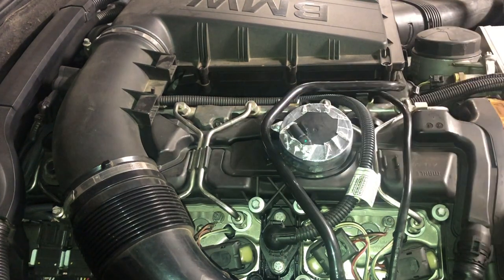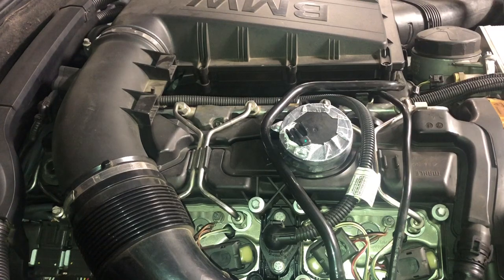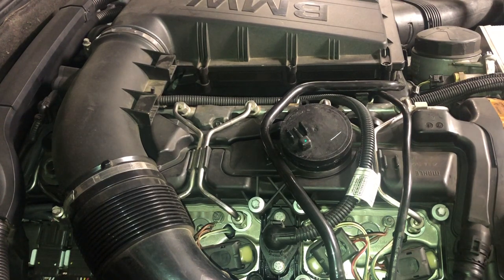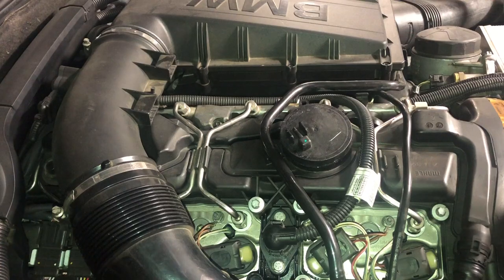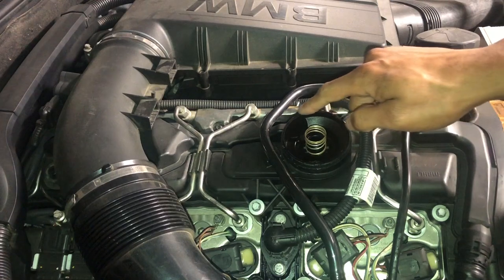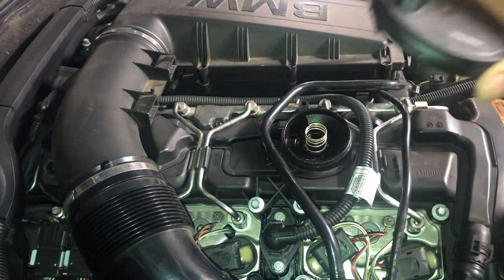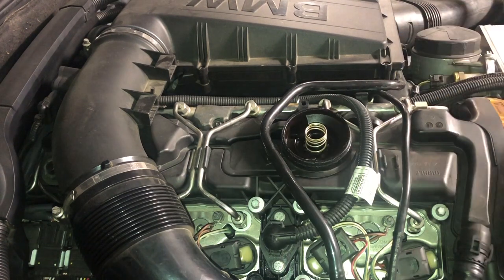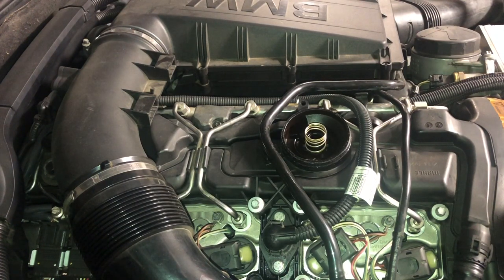Watch this video before repairing N55 PCV Valve BMW F10 535i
Watch this video before repairing N55 PCV Valve BMW F10 535i | bmw n55 pcv valve replacement | N55 PCV Valve BMW F10 535i

Quick video regarding the PCV cap replacement procedure and important details to avoid.

F10 535i MODS :
G30 M Sport calipers (374mm x 36mm)
Car Labs Charge Pipe
Custom Intake
RVG Carbon Fiber Spoiler - Not for resale
Walbro 450 lpfp
BMW Style 433 Replicas - Front  19x8.5 + 35  , Rear 19x9.5 + 37
Ebay Strut Bar
BC BR Coilovers with Swift Springs